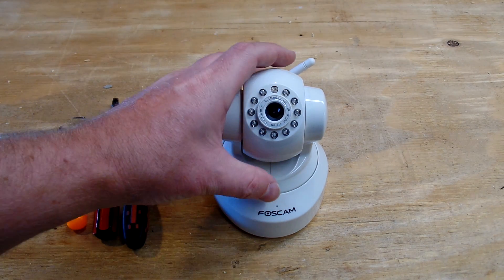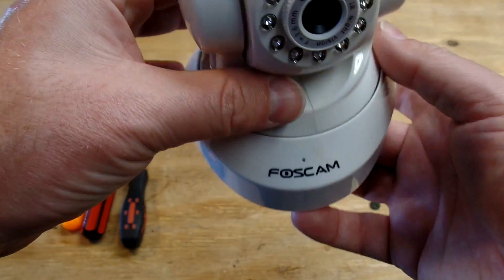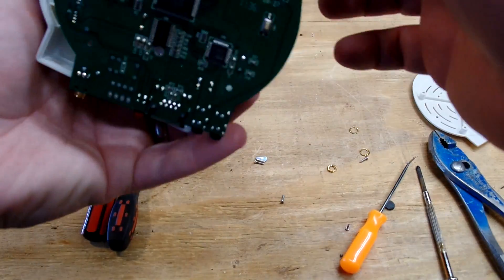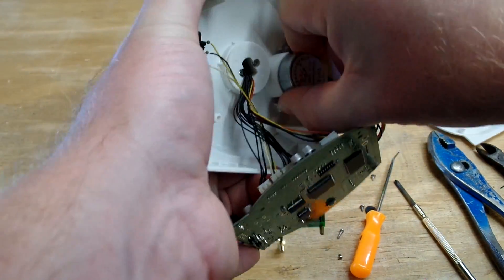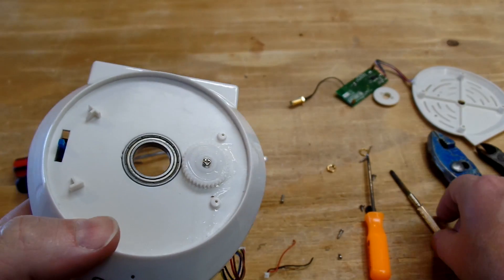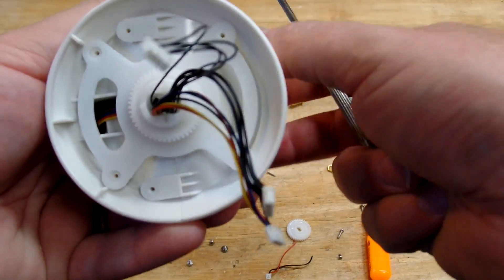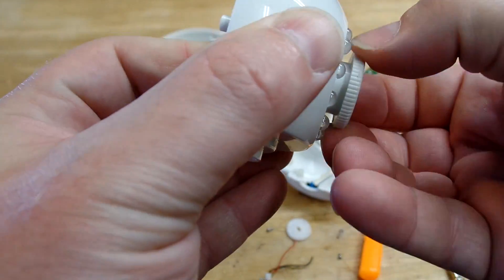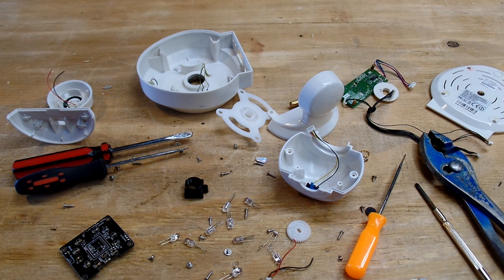Foscam FI8918W PTZ camera teardown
Tear down of a Foscam FI8918W pan/tilt/zoom IP camera. This camera ran for several years continuously with no issues. One day, it died and now we get to look inside.

Amazon Link for upgraded product

I would not recommend purchasing this exact model. They are older technology with low resolution (640x480  at 15FPS).

Newer models like this one have 720p and only cost a small amount more.